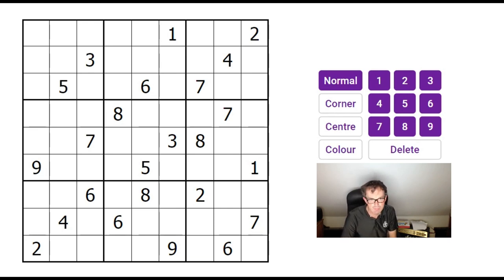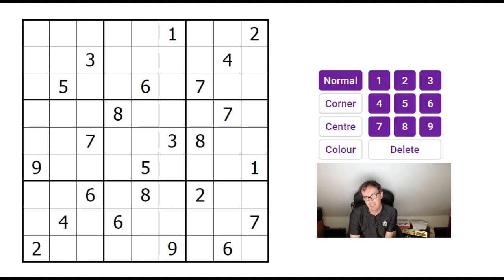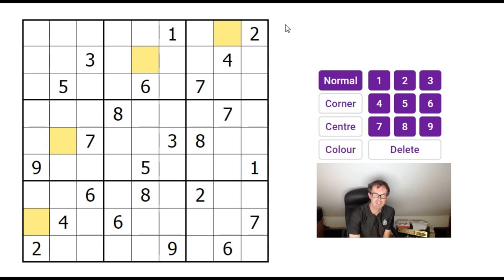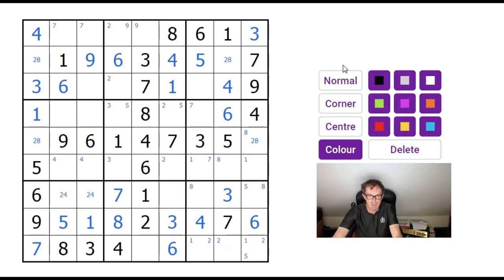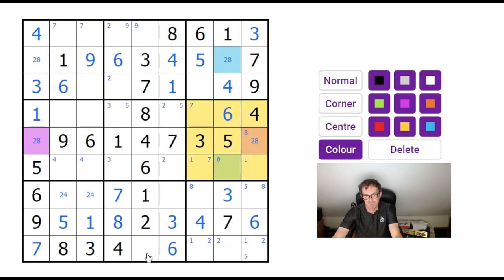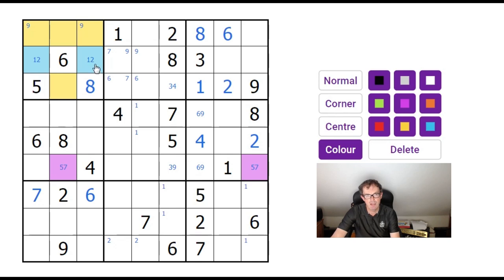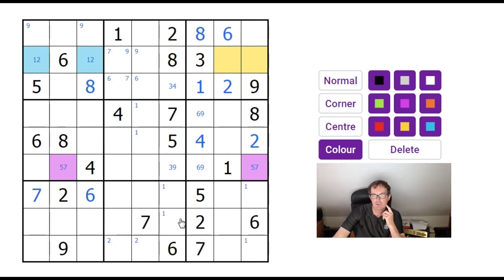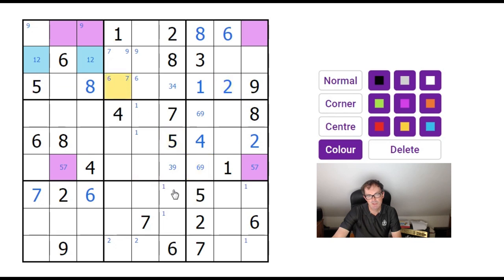Sudoku Theory: Gurth And More Pincers & Pivots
You can try the puzzle featured in the middle of the video here: